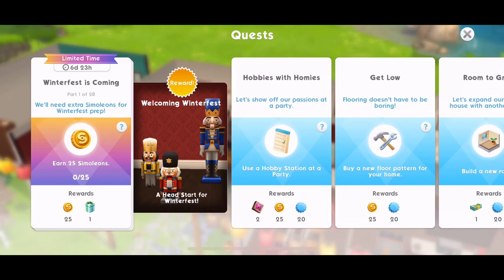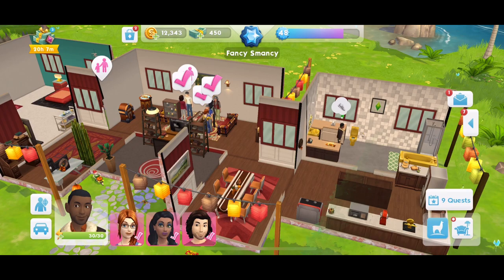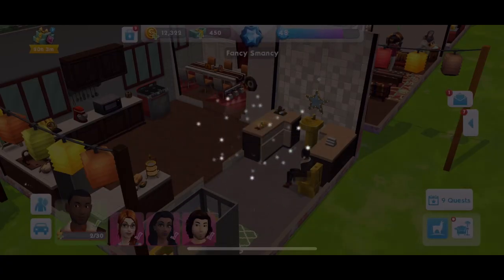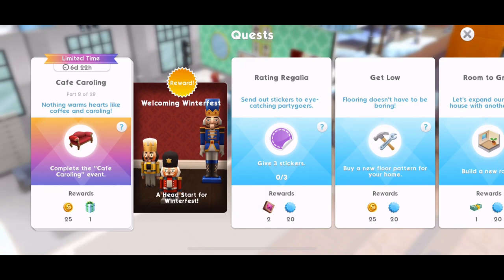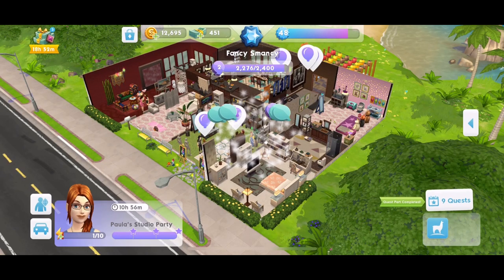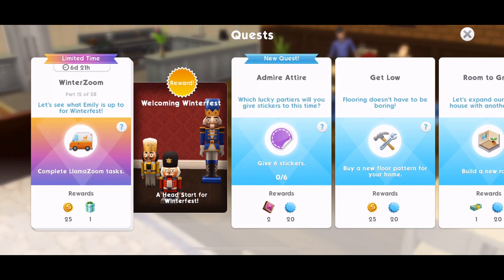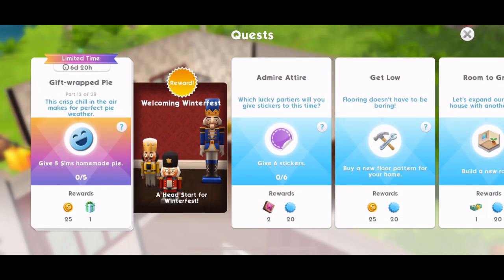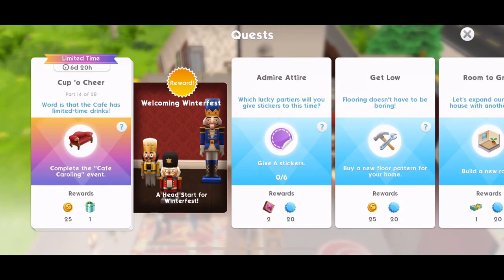Sims Mobile ❄️ WinterFest Quest Walkthrough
Welcoming Winterfest is a 28 part 7 day event in Sims Mobile which will give you winterfest prizes.  If you collect these prizes you can get a head start on the Winterfest event coming soon.

Music Credits